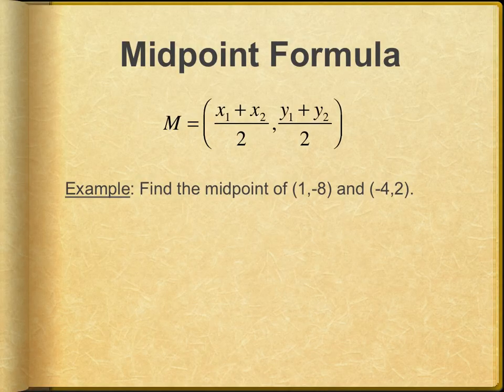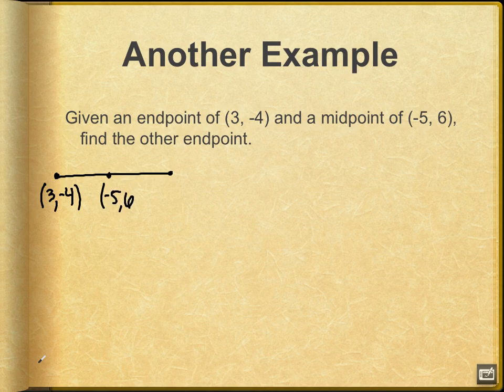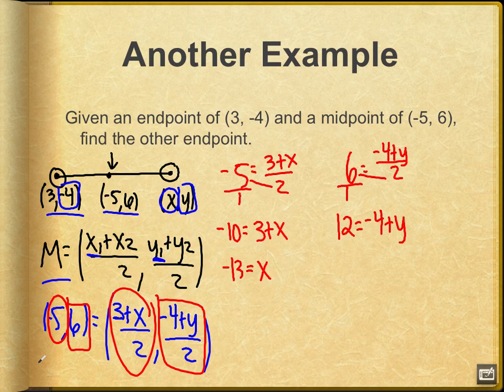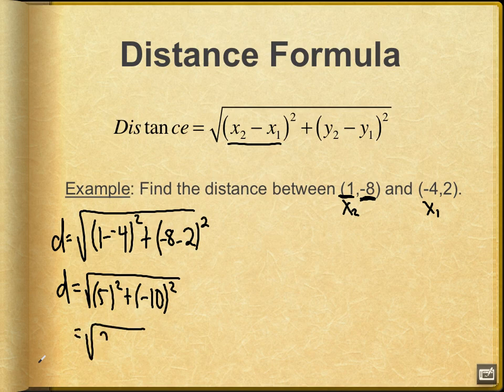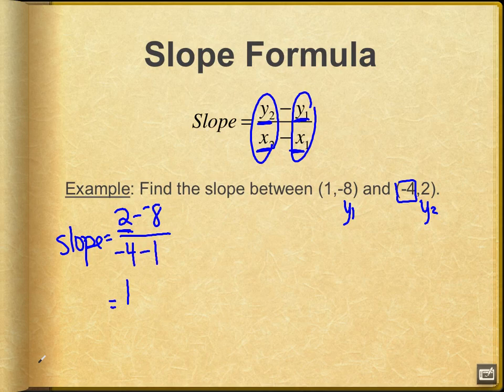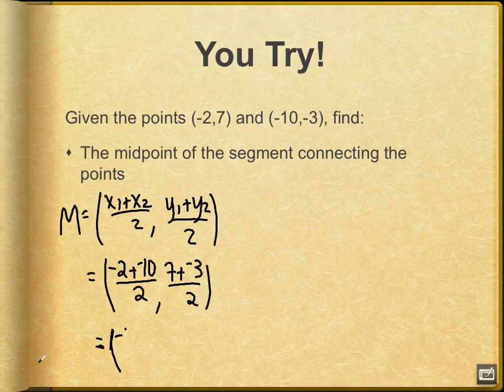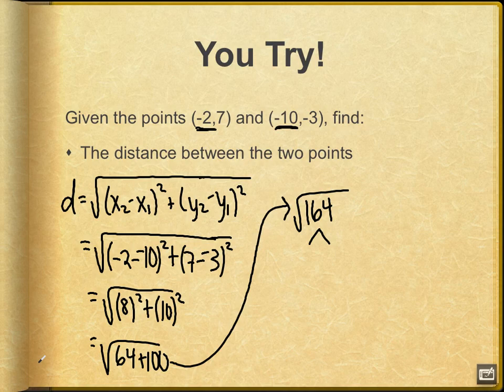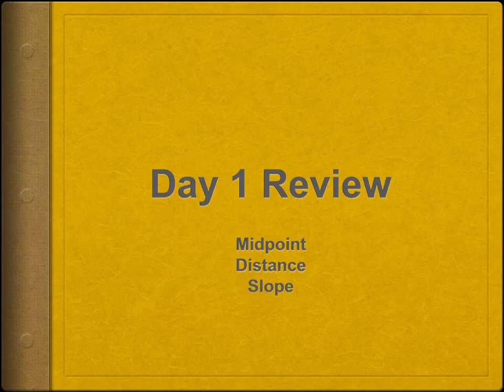Midpoint, Distance, Slope Review